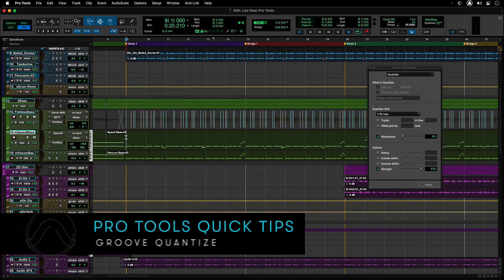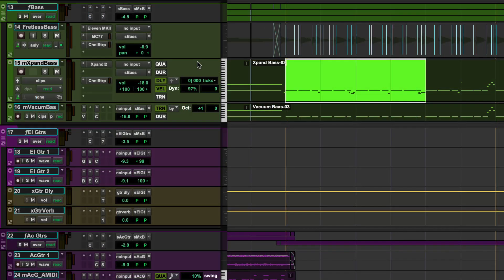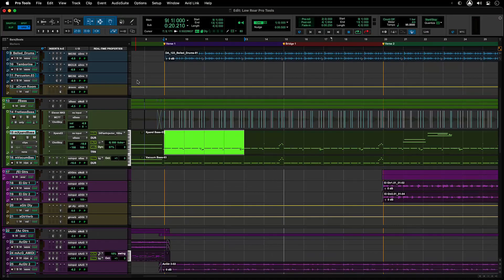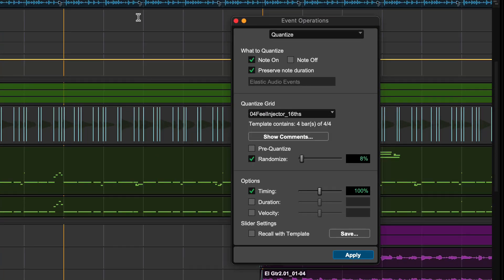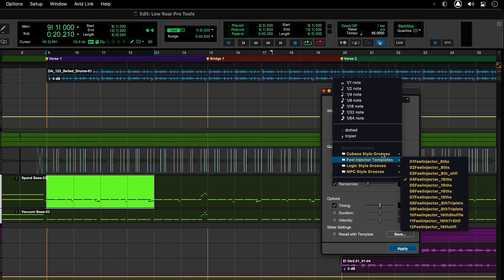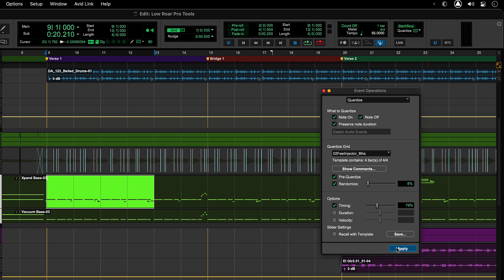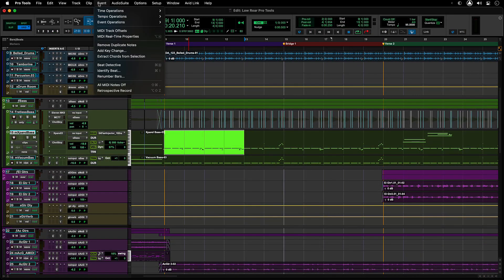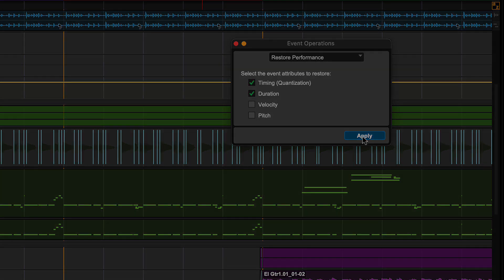Pro Tools Quick Tips: Groove Quantize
Use Pro Tools' Groove Quantize feature to match your timing to a groove.